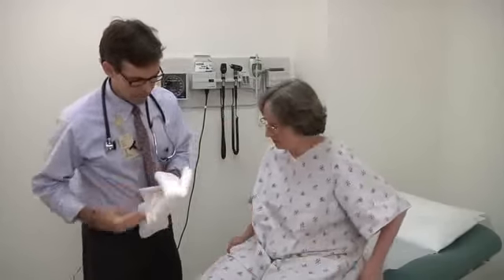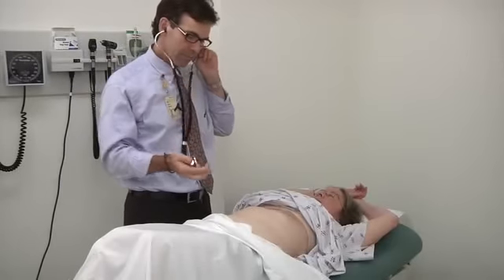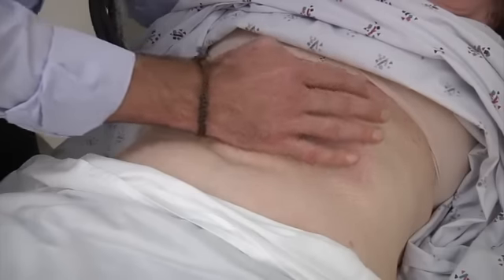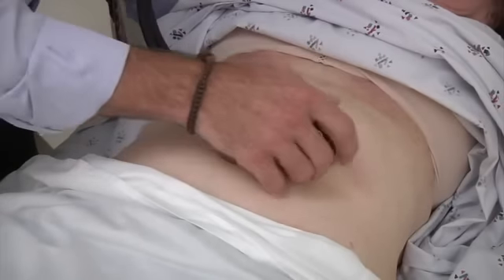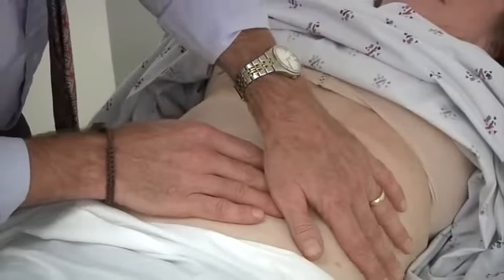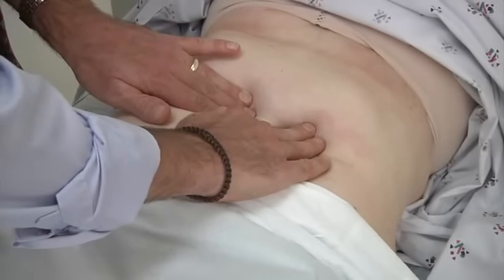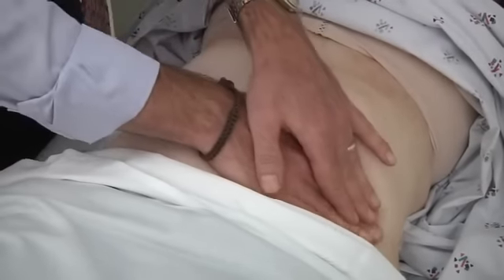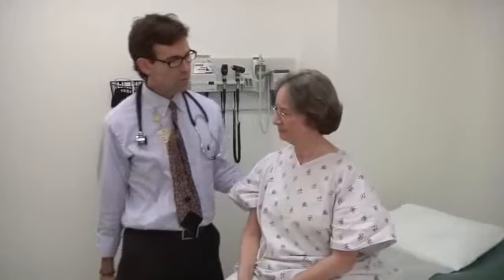Abdominal Exam - Auscultation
Evan Heald, MD